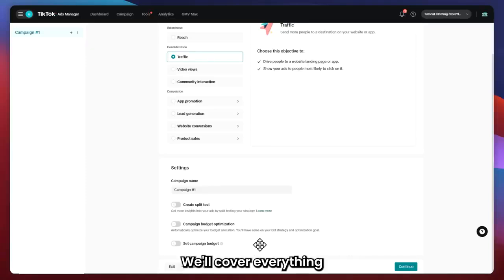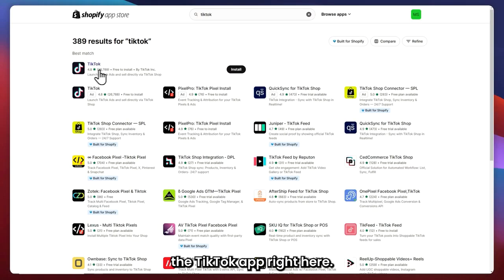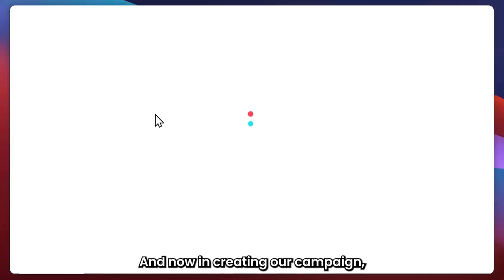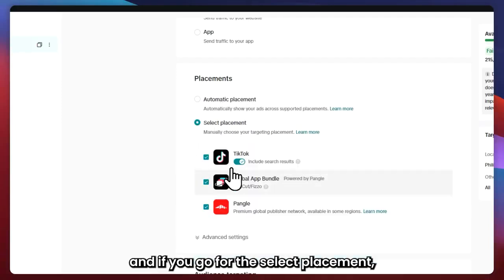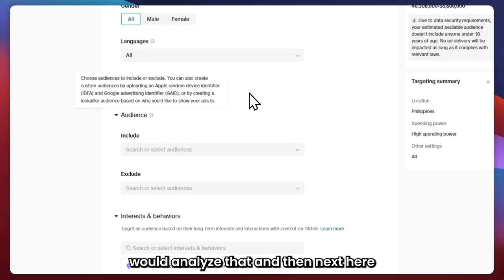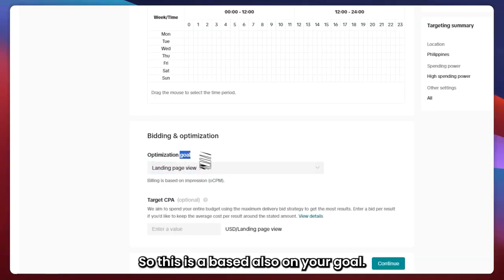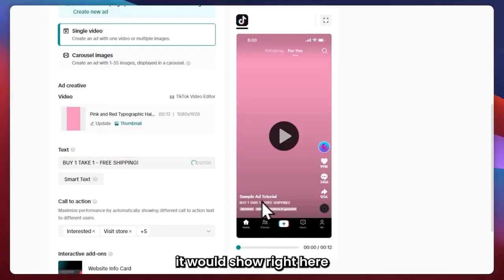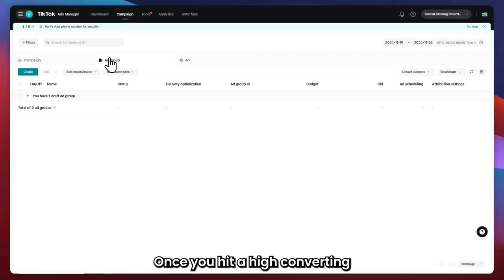How To Run TikTok Ads For Your Shopify Store (2026) Step By Step Tutorial